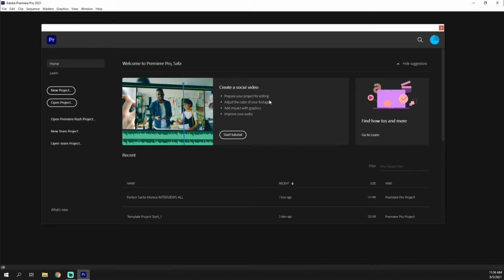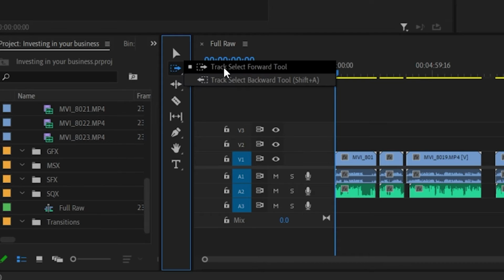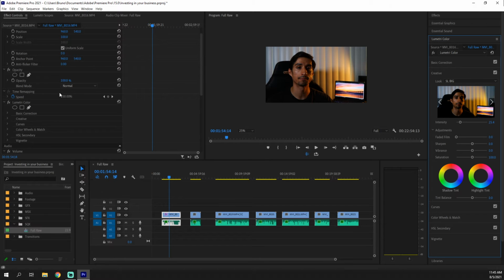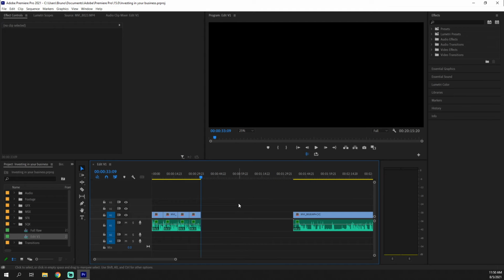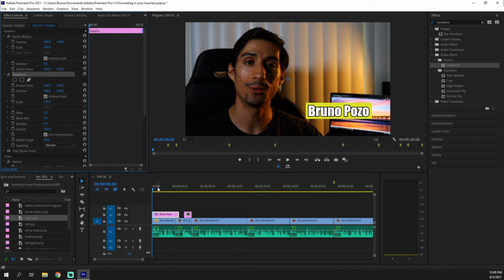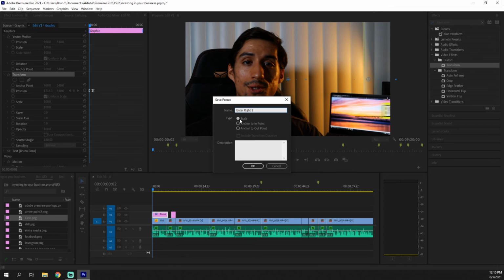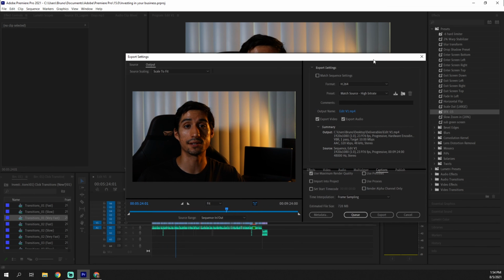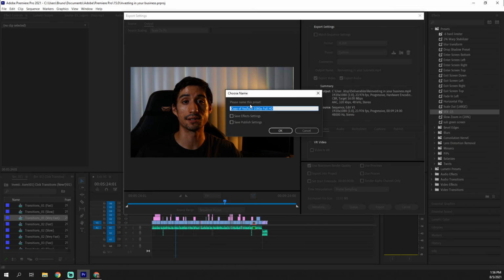Learn Adobe Premiere Pro Editing in 25 Minutes | Beginner Editing Tips 2023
This is how I edit my videos in Adobe Premiere Pro. I wanted to be fully transparent and hopefully demystify how I edit videos. I know that editing can be a daunting task, and it was really tough for me when I started.

I can now say 5 years later, it's still a bit of a laborious process, but my speed and technical skill has increased TREMENDOUSLY! So to help streamline all that knowledge and experience, I created this video, where I go through How I edit my own youtube videos. You get to watch me as I deconstruct every step from Importing, Syncing Video/Audio, Creating the A Cut, Adding Graphics, Text, SFX, and Music, until finally we can export the project.

So I hope this video helps and let's get right to it!

Hello, my name is Bruno. I'm a college graduate with a BA in Psychology (2020). I'm a Freelance Videographer & Content Creator. My channel is dedicated to helping others become better entrepreneurs & to share my journey through this digital age.